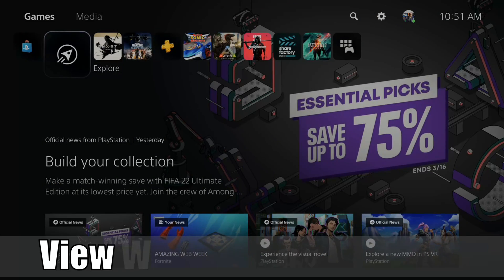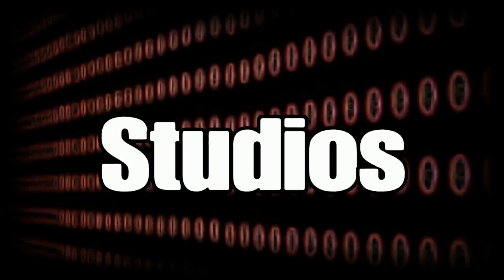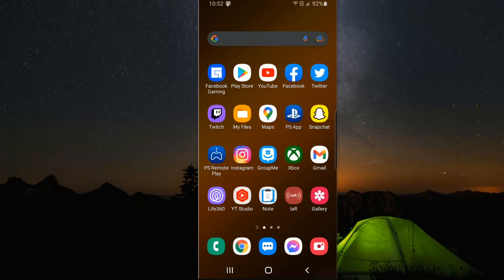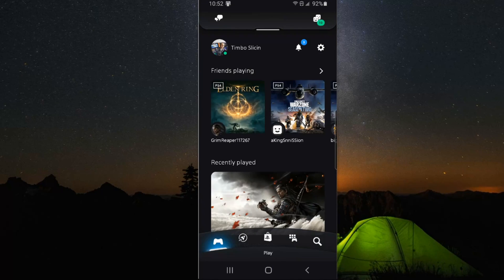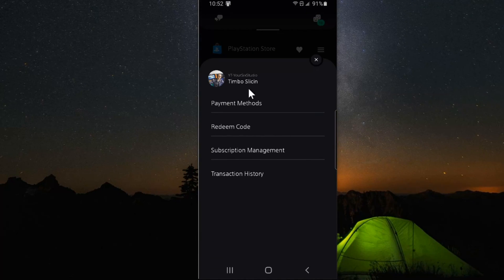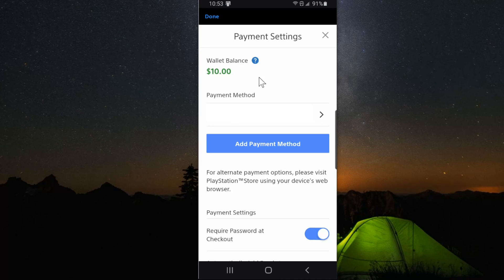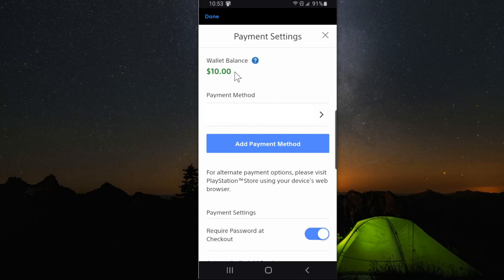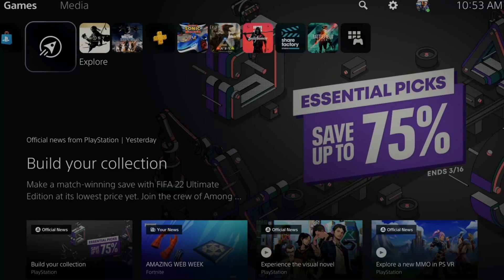How to View Wallet Balance on PSN Account on Phone App (PS5 & PS4 Tutorial)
Do you want to know how to view the balance on your PSN account on your phone. To do this, go to your phone and get the playstation app. Then go to the playstation store and select the three lines. Now select payment methods. Under here you will see your PS4, PS5 wallet balance and you'll see how much money or funds you have on your account. ...